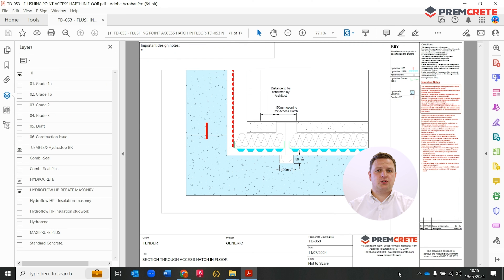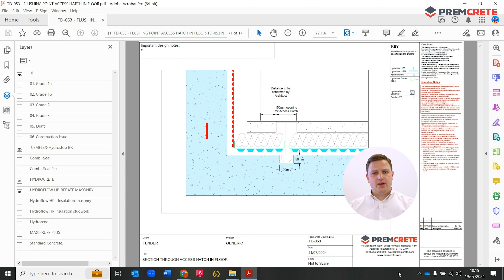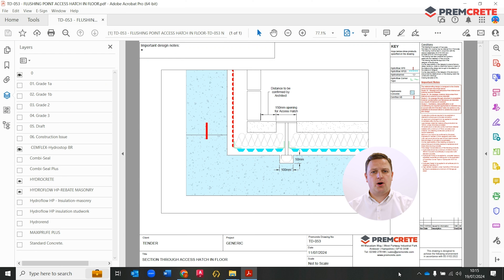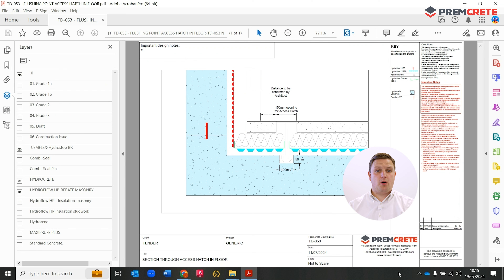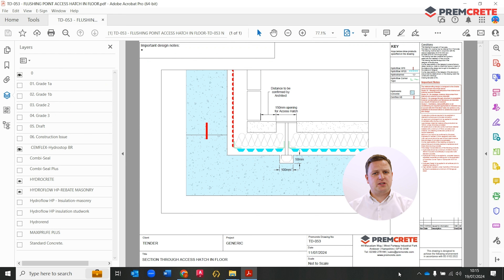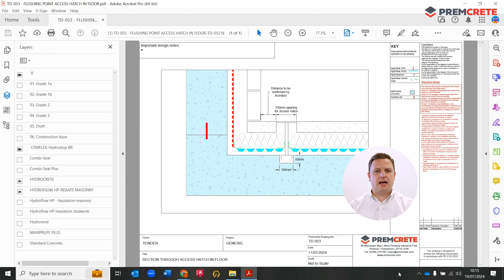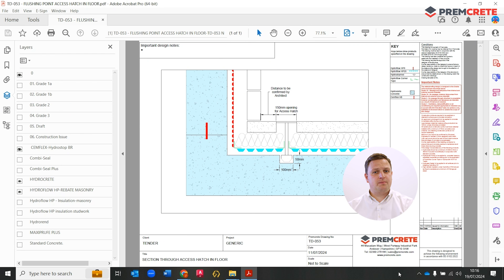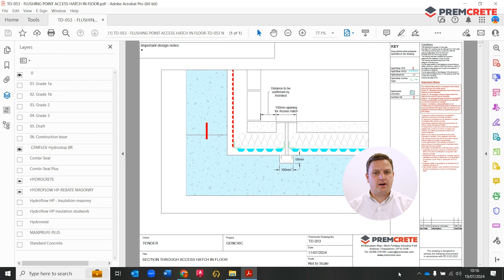How to Detail a Cavity Drain Flushing Point - Floor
Are You Optimizing Your Basement's Cavity Drain System? Discover the Best Practices for Flushing Points and Access Hatches! 🛠️

In the world of deep basement waterproofing, positioning your cavity drain system correctly can make all the difference in ensuring a dry, durable structure. While access hatches and flushing points are commonly placed within the wall, what happens when columns along the perimeter disrupt the line of the drainage channel?

Here’s How to Maintain a Straight Hydro Channel Line:

When columns affect the perimeter, setting the channel inside the column line is often the best solution. This approach allows for a straight hydro channel line, but it also means that access and maintenance zones may need to be positioned through the floor. In this video, we break down the key details of how this interface works and how to integrate it seamlessly into your design.

🔧 Key Installation Details:

Hydroflow 20 Setup: We show you how to incorporate Hydroflow 20, insulation build-up, and the screed overlay to ensure optimal drainage.

Floor Access Panels: Typically small and designed by the architect, these access zones are critical for maintaining the system. The aesthetics of these panels are flexible, allowing them to blend seamlessly with your existing design.

🛠️ Why This Matters for Your Project:

Ensures Easy Maintenance: Properly placed access hatches simplify system flushing and maintenance, extending the life of your waterproofing solution.
Maintains Structural Integrity: By following these guidelines, you ensure that your drainage system functions effectively, even in complex layouts.
Design Flexibility: Work with your architect to create access points that complement your overall design without compromising on functionality.

Watch the video now to see how you can apply these principles to your next project, and ensure your basement’s cavity drain system is set up for success.